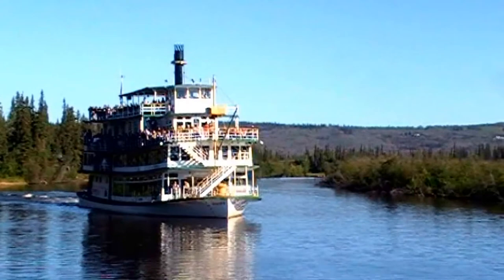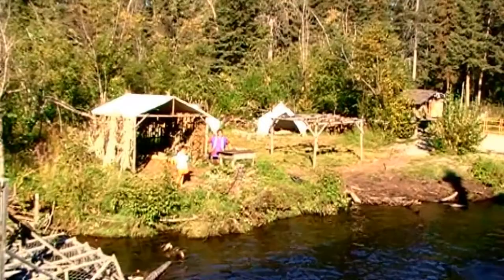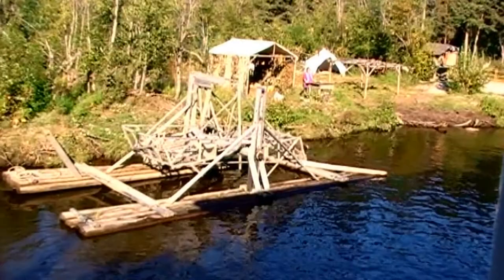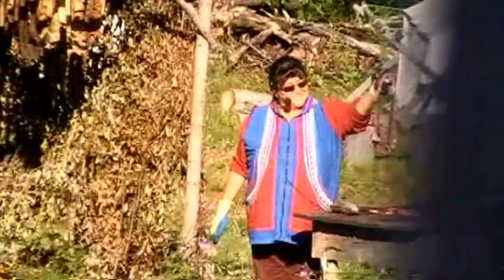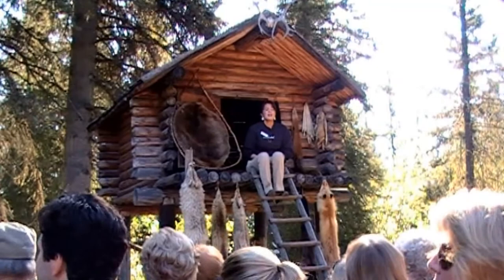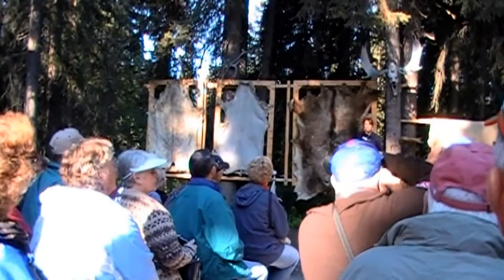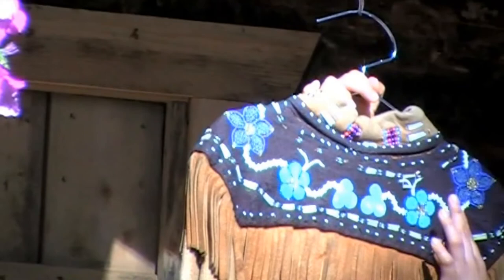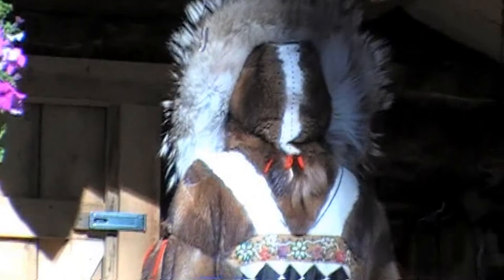Riverboat Discovery II Visits an Athabaskan Village Part 2.m2ts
In this video we finish the Riverboat Discovery II trip down the Chena River outside of Fairbanks, Alaska. We pick up right after part one stops to let the Riverboat Discovery III pass. Then it's on to meet the descendants of the Athabaskan Natives that go back at least 10,000 years in Alaska. You'll see a native woman completely dress out a 5 lb Chum Salmon ready for smoking in 30 seconds! Then tour a representative Athabaskan village with a Fish Wheel for catching Salmon.